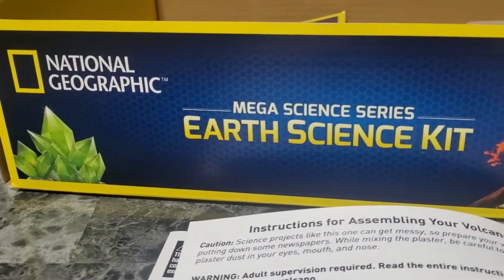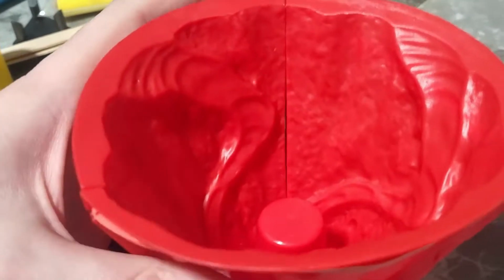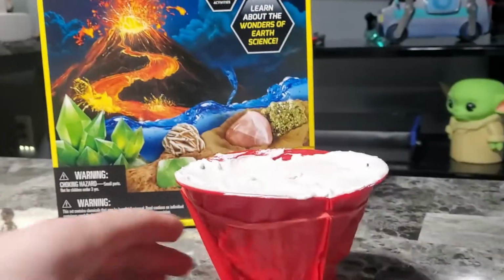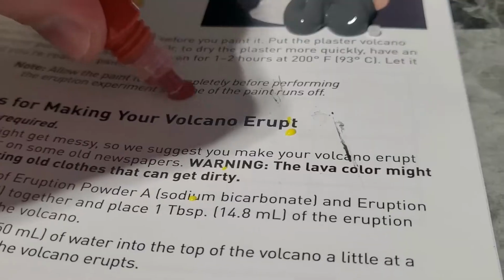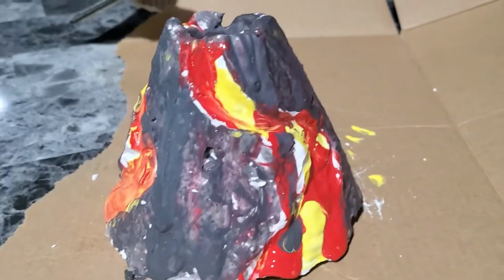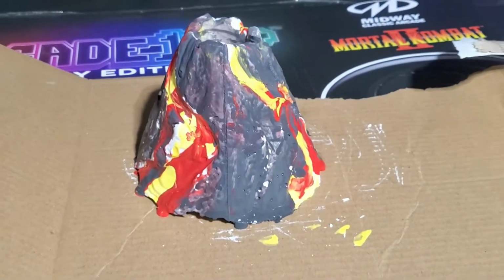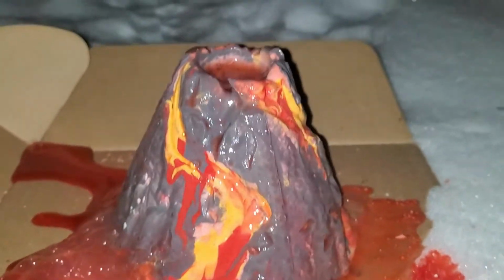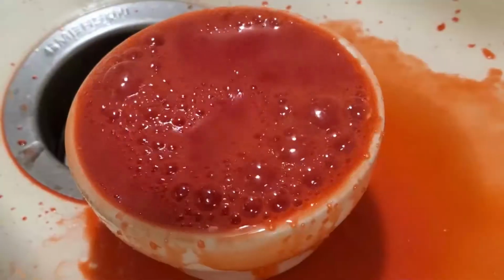NATIONAL GEOGRAPHIC Earth Science Kit Erupting Volcano NATIONAL GEOGRAPHIC Earth Science Volcano Set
Hit that thumbs up button and LIKE the video! 👍🏼👍🏼
You matter, you are special and loved!